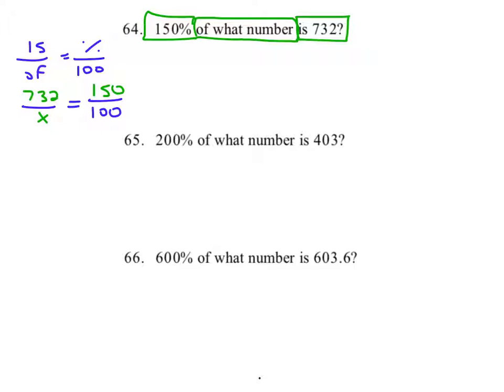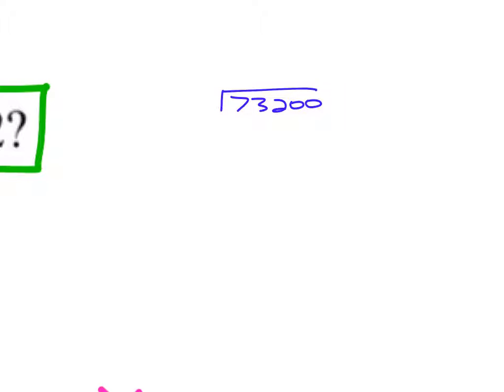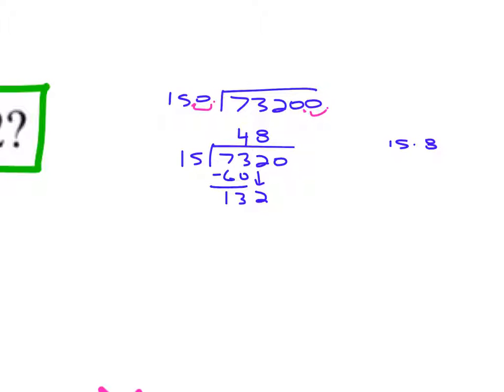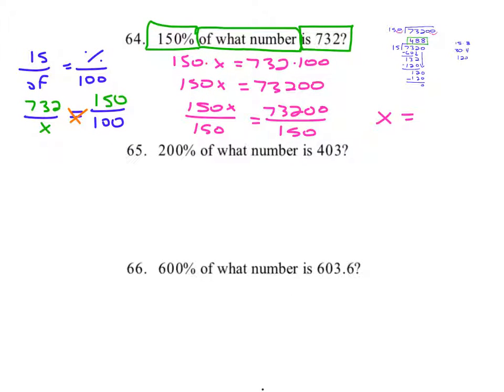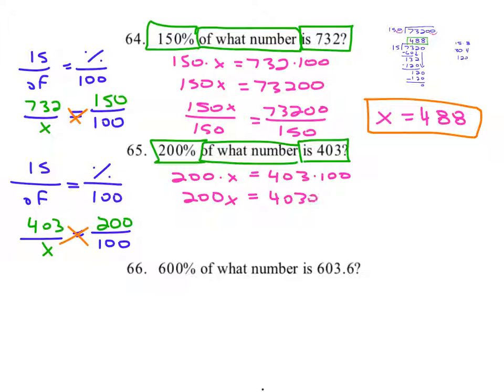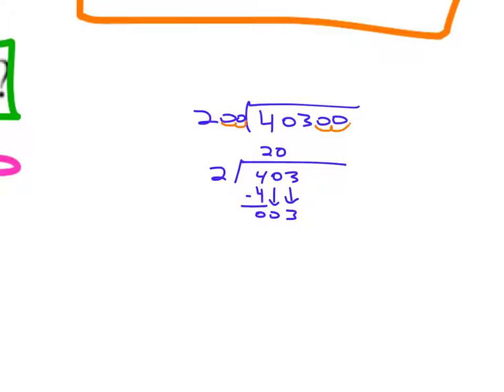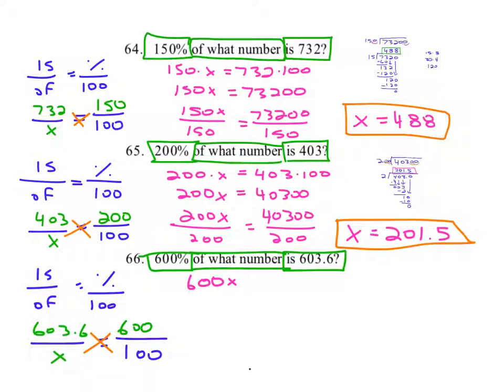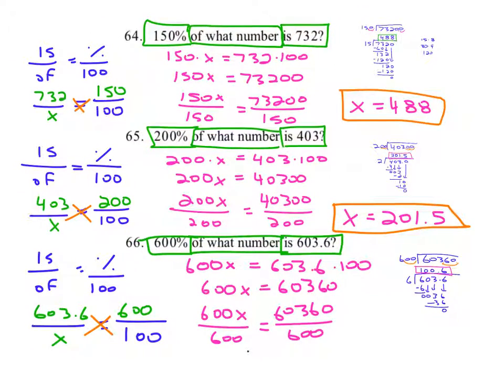Alg 1 Unit 2 Study Guide #64-66